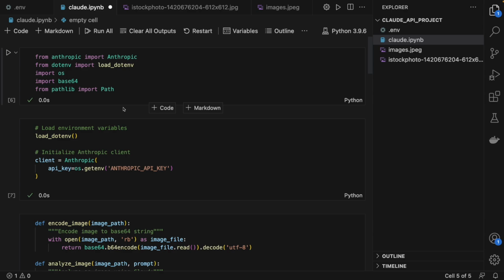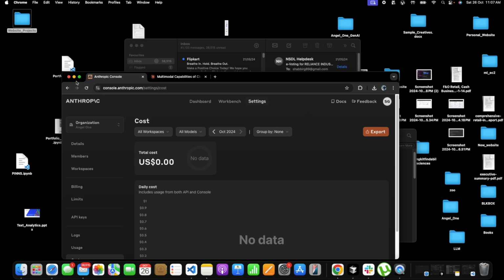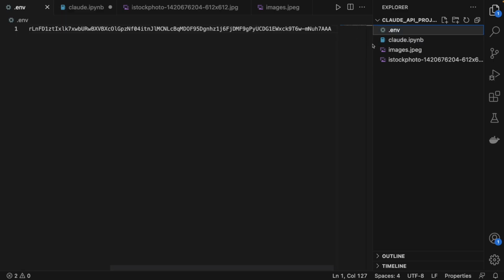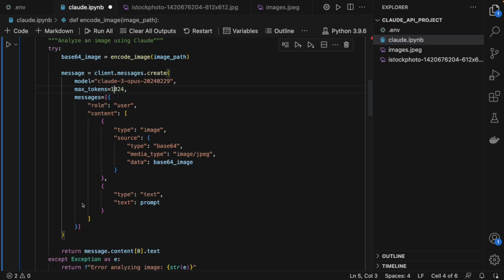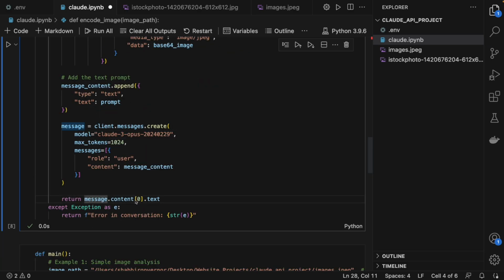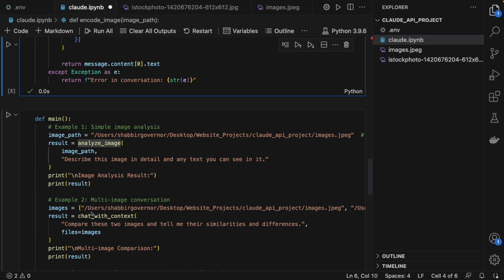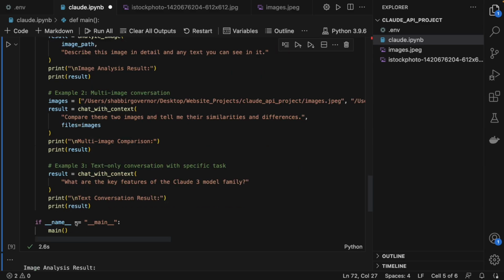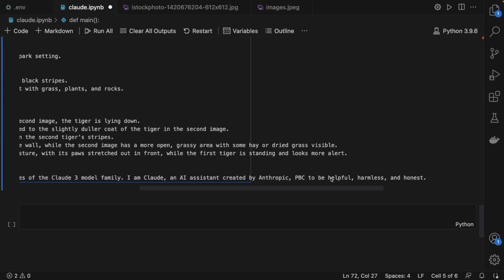Understanding Claude 3's Multimodal Capabilities with Python SDK: A Developer's Guide!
🔥 Learn how to harness the power of Claude 3's multimodal capabilities in this comprehensive Python tutorial! Perfect for developers looking to build AI applications that can understand both images and text.
In this tutorial, you'll learn:
✅ Setting up Claude's API securely
✅ Building a multimodal image analyzer
✅ Processing multiple images simultaneously
✅ Best practices for API integration
✅ Error handling and optimization
🔧 REQUIRED TOOLS:

📦 PACKAGES USED:

anthropic
python-dotenv
Pillow (for image processing)

💡 PRO TIP: Make sure to store your API key in a .env file for security!
❓ COMMON QUESTIONS:
Q: Do I need GPU access?
A: No! This runs entirely on Claude's cloud infrastructure.
Q: What's the cost?
Q: Can I use this commercially?

Python developers
AI enthusiasts
Data scientists
Software engineers
Anyone interested in AI integration